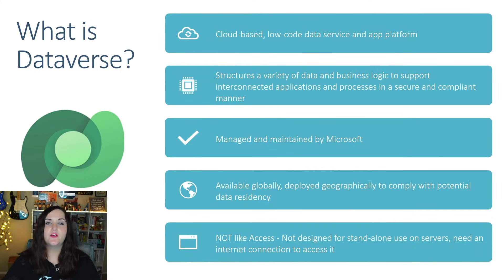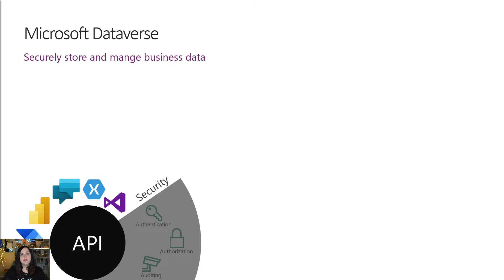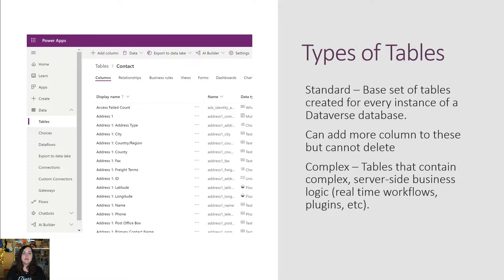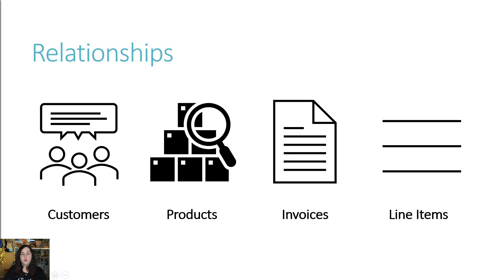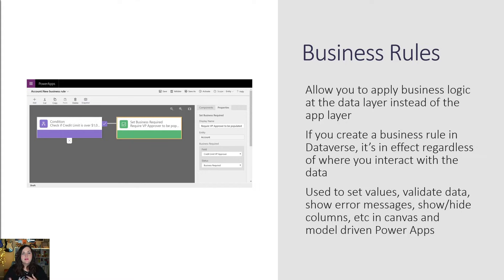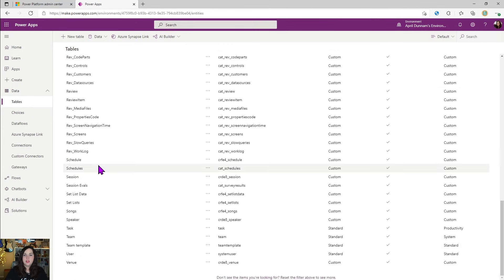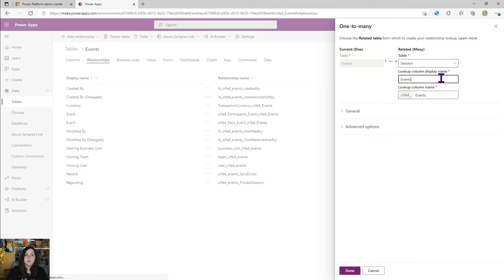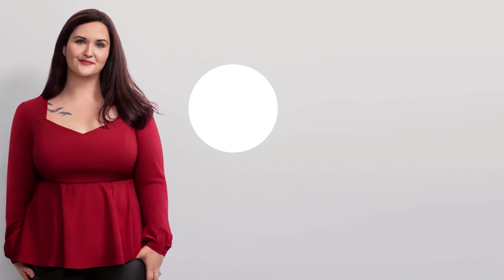Microsoft Dataverse Intro in 20 Minutes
Curious about Microsoft Dataverse?  I'll give you a Microsoft Dataverse Intro Overview in less than 20 minutes.

Some of the things we'll learn about Dataverse include:

✅  What is Microsoft Dataverse and what is it used for?
✅  What is the backend architecture?
✅  Relational Data Structure
✅  Dataverse Tables, Columns, Views, Forms, Business Rules, etc
✅  Demo of Dataverse Tables, Relationships, Views, Forms and Power Platform Admin Center

Table of Contents:

00:00 - Intro
00:32 - What is Dataverse?
01:34 - What is Dataverse Designed to Do?
02:10 - Dataverse Behind the Scenes
05:02 - Databases in Dataverse
05:50 - Tables in Dataverse
06:30 - Columns in Dataverse
07:18 - Relationships in Dataverse
09:41 - Dataverse in Environments
11:00 - Dataverse Business Rules
12:01 - Administering Dataverse
12:36 - Demo: Power Platform Admin Center
13:29 - Demo: Viewing and Creating Tables
16:03 - Demo: Adding a Relationship
17:10 - Demo: Configure a Table View
18:04 - Demo: Configure a Table Form
18:55 - Demo: Adding and View Data in Dataverse